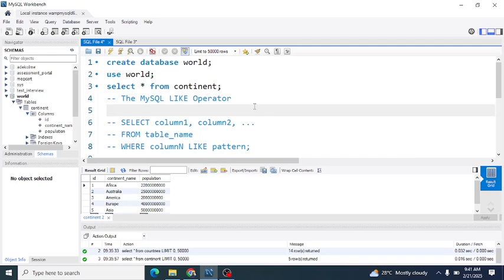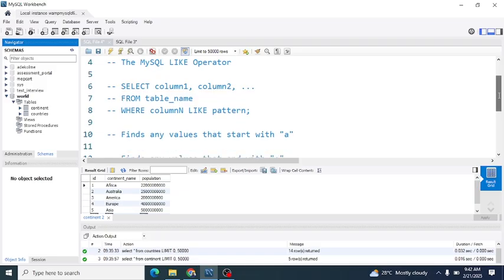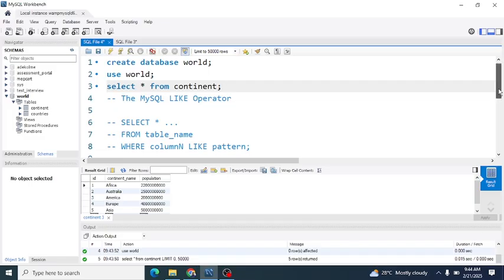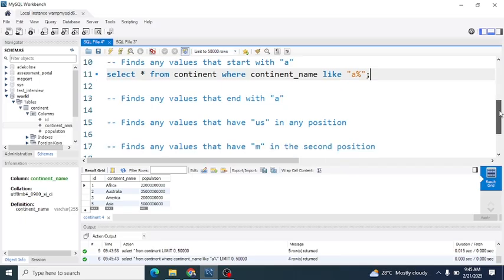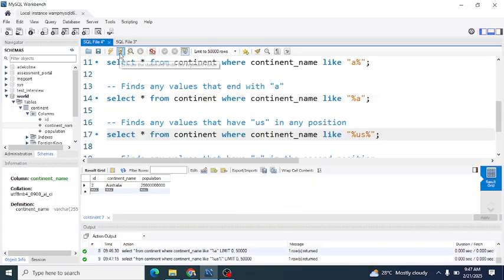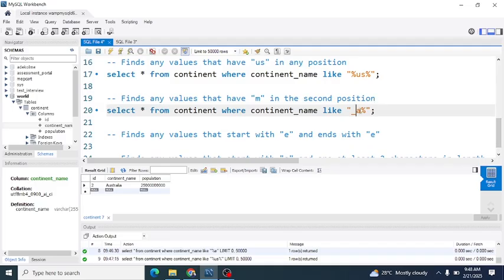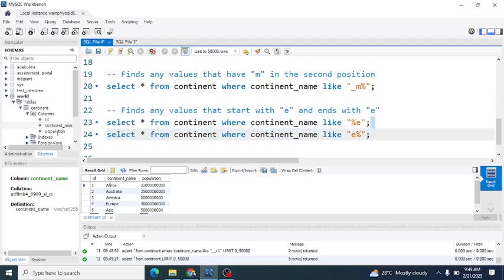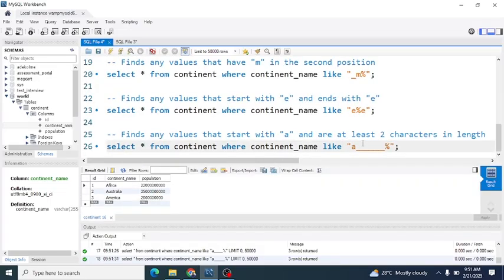Master SQL LIKE for flexible and powerful pattern matching!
Learn how to use the SQL LIKE operator for flexible and powerful pattern matching! 🚀 Discover how to search for partial matches, use wildcards (% and _), and refine your queries like a pro. Watch now and level up your SQL skills! 🔥